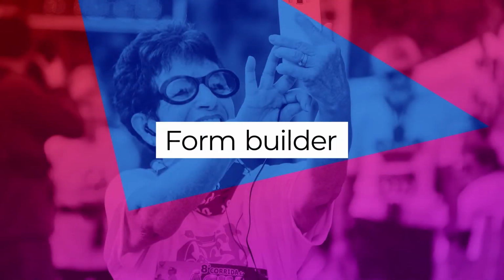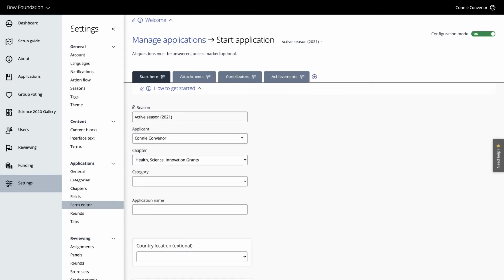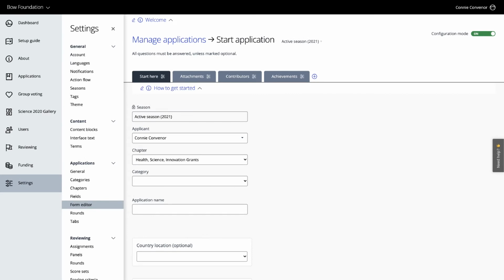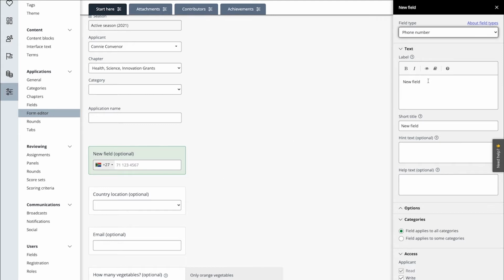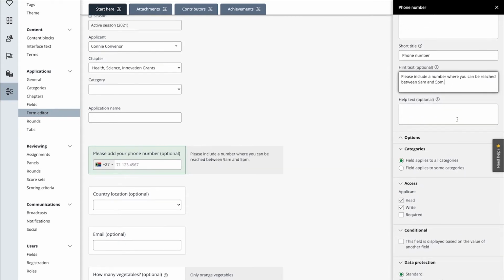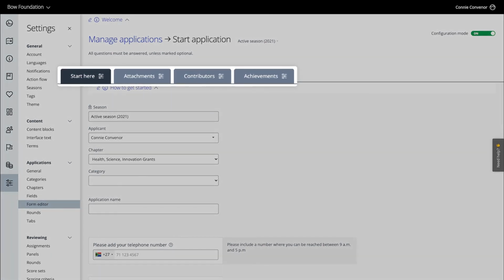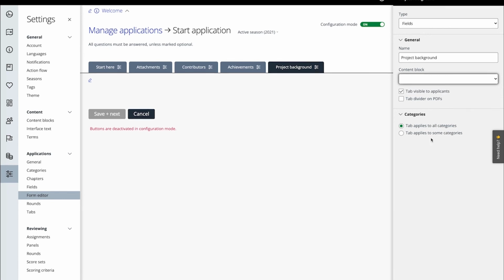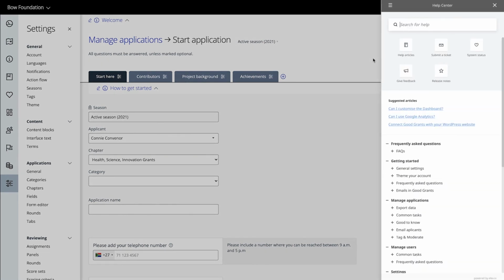The Good Grants application form builder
Meet the world’s most advanced application form builder! Easily create sophisticated forms your applicants will love. Organise your form with categories and tabs. Use conditional logic to ask for additional information. Provide contextual help to your applicants along the way. And do it in one or more languages, all while adhering to global privacy standards like GDPR and CCPA.